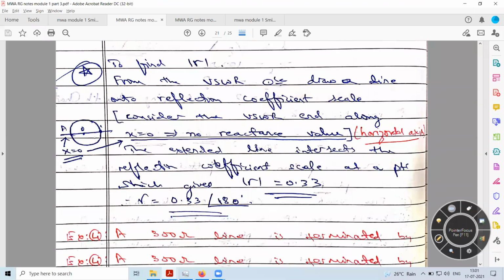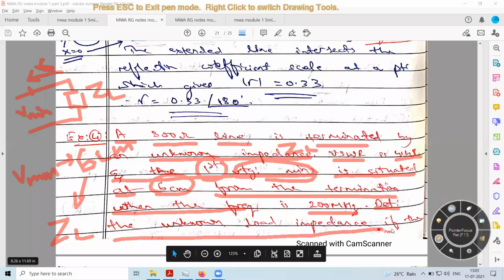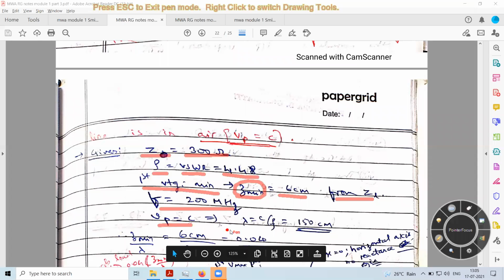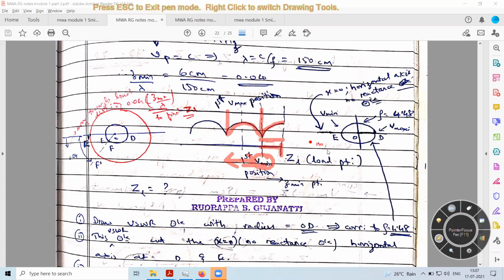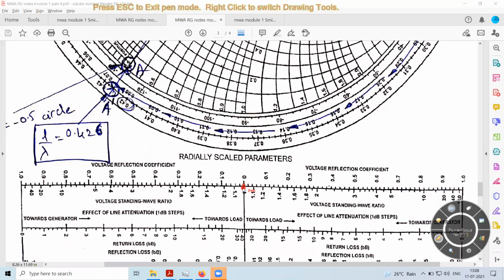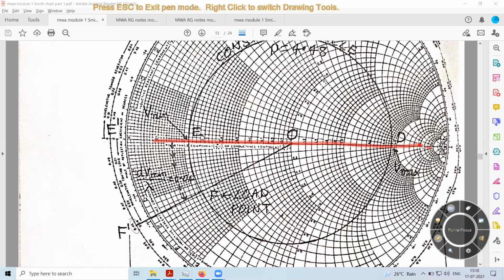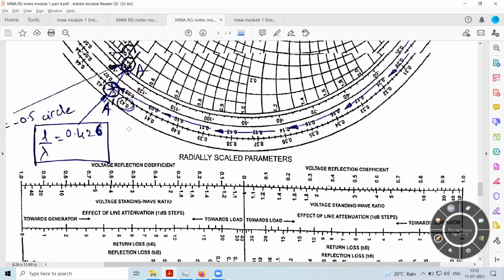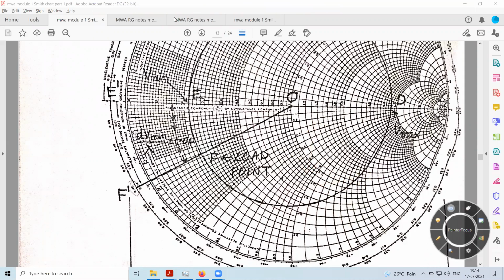46. Microwave and Antennas - Smith Chart Problems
Smith Chart Problems